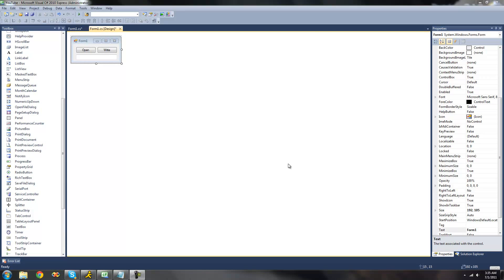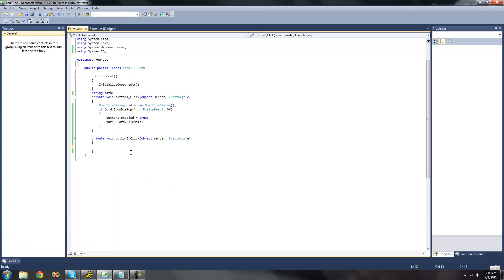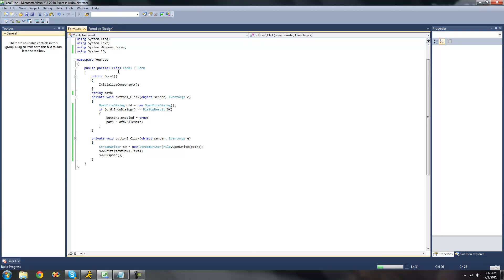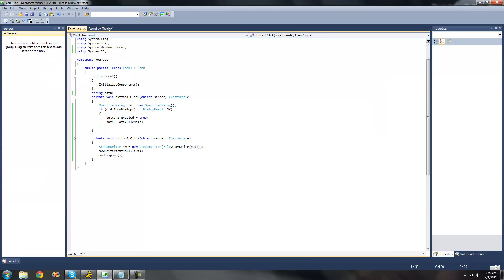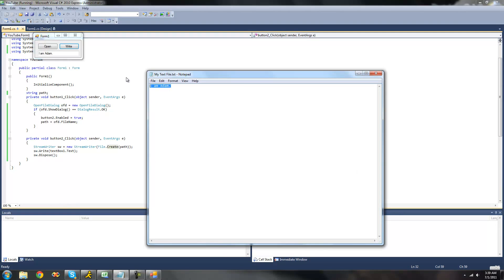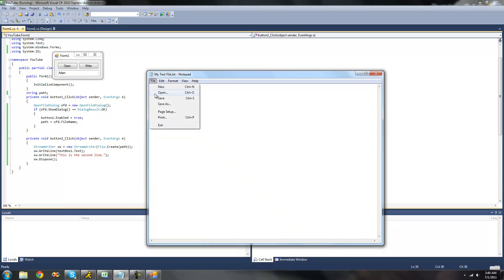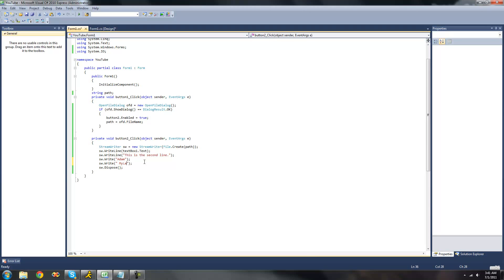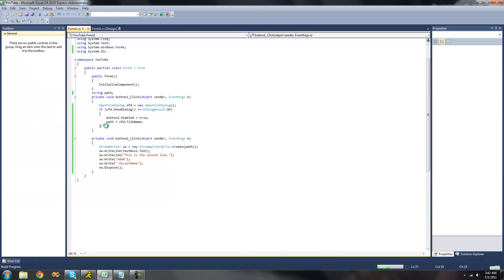C# StreamWriter pt 1 Tutorial Part - 39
all language tutorial and solution goto